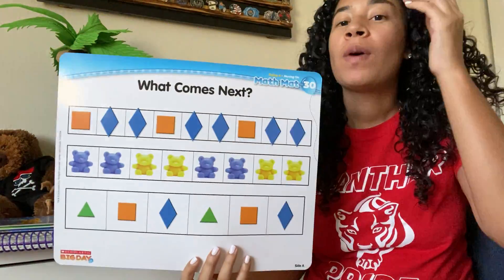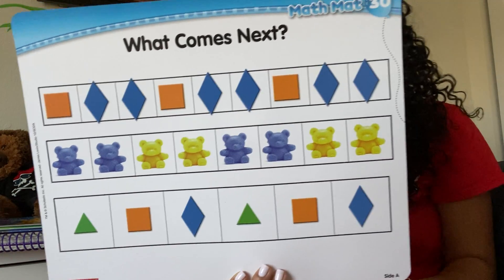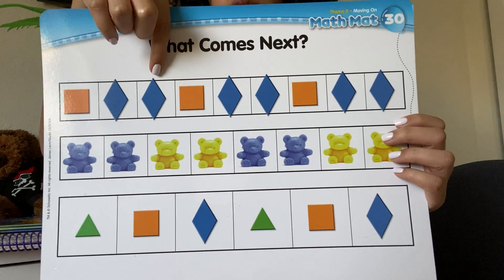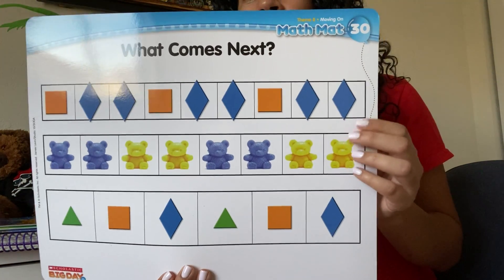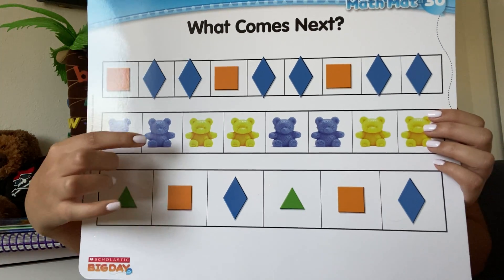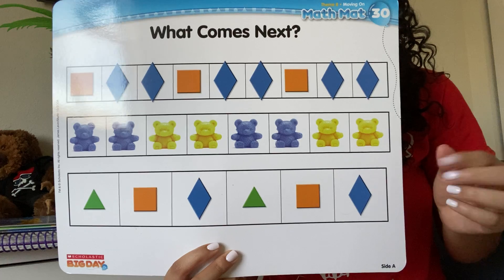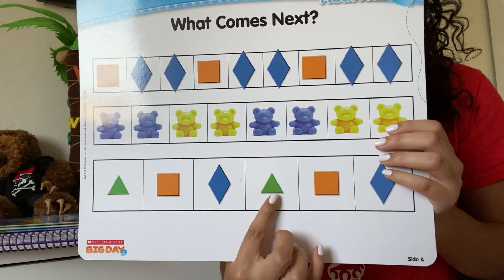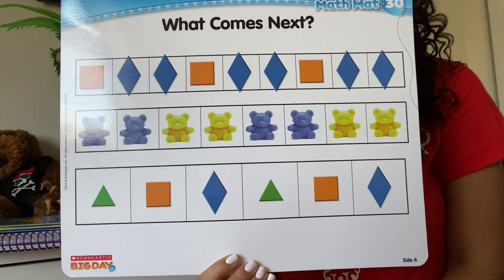Math Mat 30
More pattern fun!